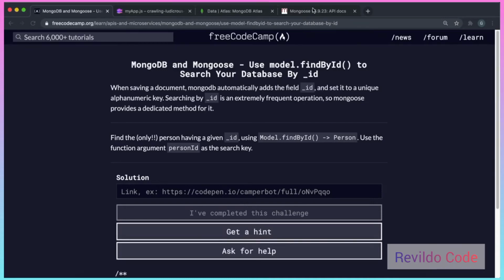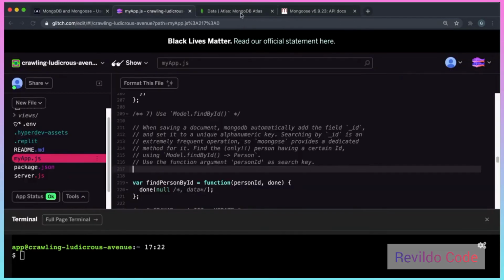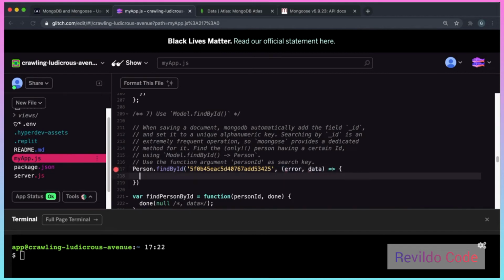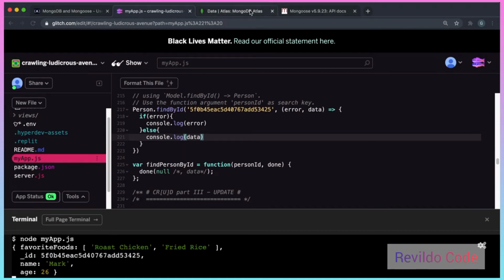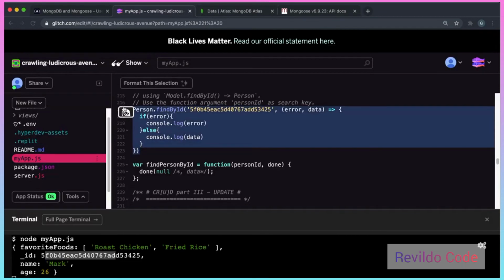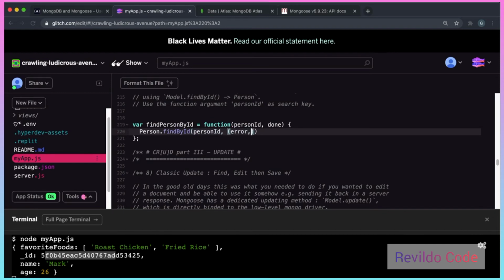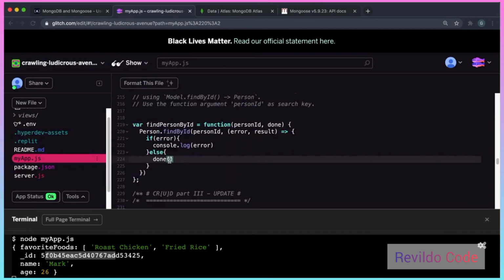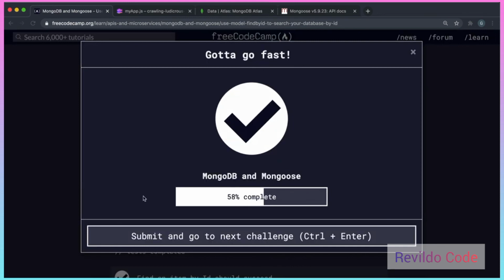Use model.findById to search database By_id | Mongodb full course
Use model.findById to search database By_id | Mongodb full course | Full tutorial for beginners